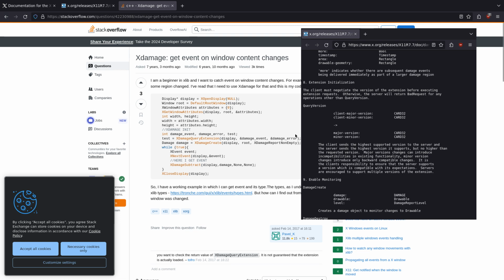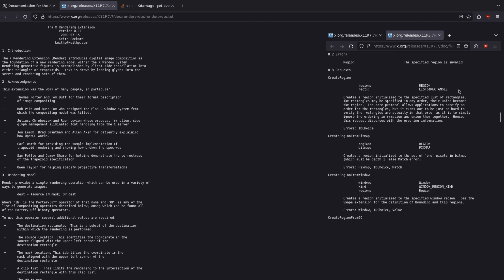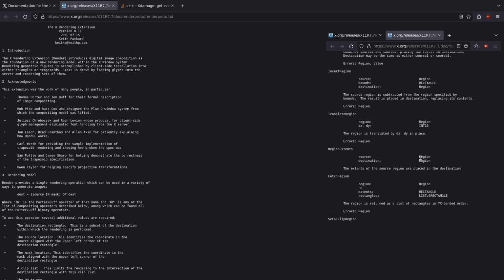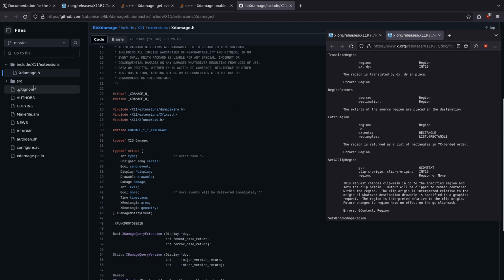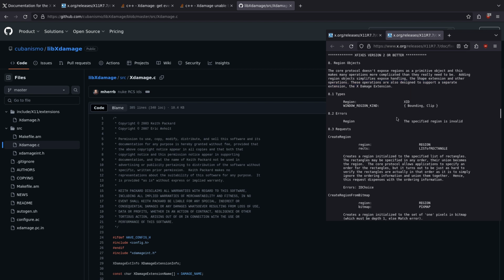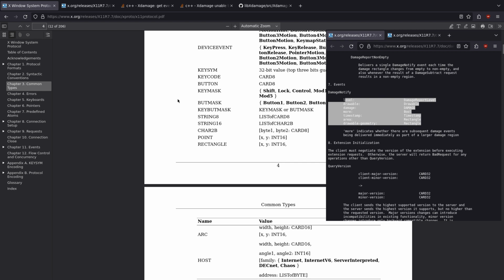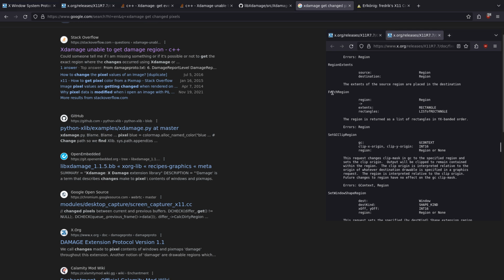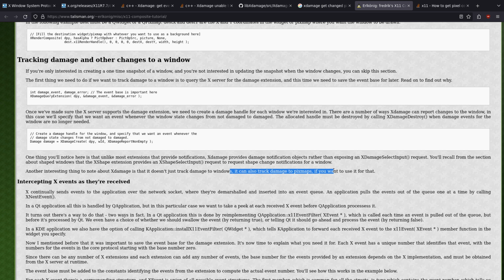13 - Improved Broadcaster Software: X Screenshots and Extensions (Part 4/8)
We start by display a screenshot of an X window! Then we finish off stumbling through the multitude of X extensions wondering what they all do.